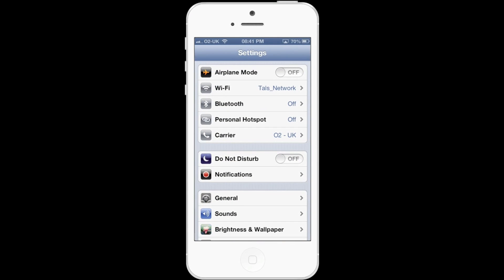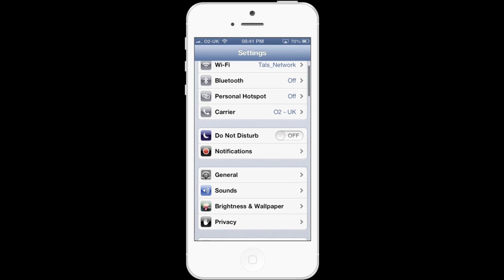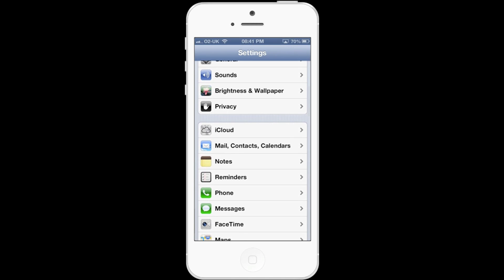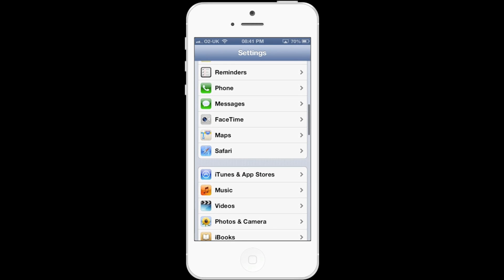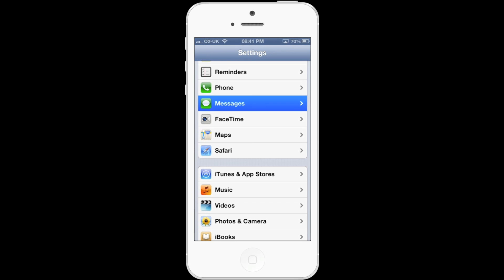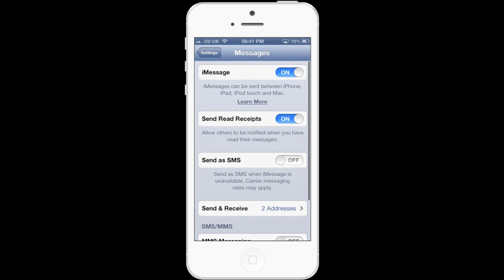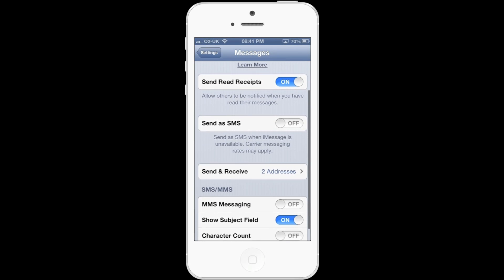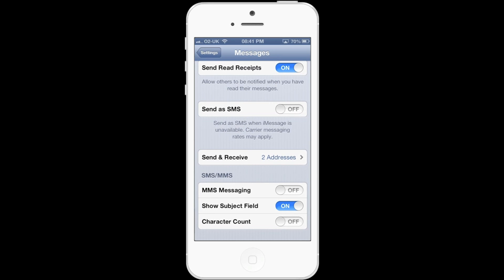How to turn off show subject field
I have seen quite a few people on the O2 forums who have been charged for MMS messages when they were writing standard SMS text messages. The reason for this is because they entered text in the SUBJECT field in the Messages app. Entering text in the SUBJECT field, turns a standard SMS into a MMS and thus occur the MMS charge.

In this short video, I will show you how to turn off the SUBJECT field so that its impossible to inadvertantly enter text in the SUBJECT field.